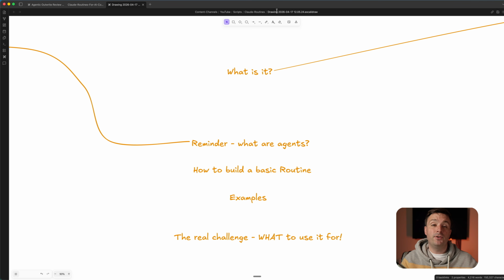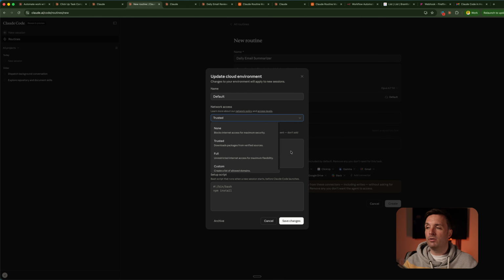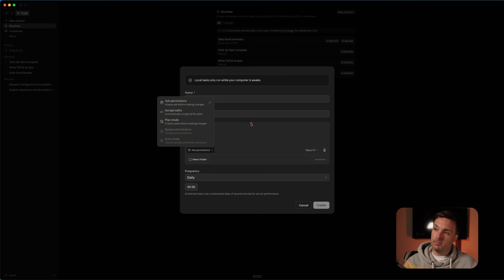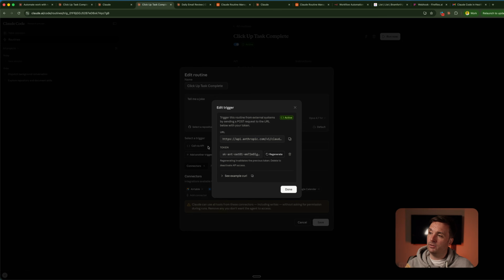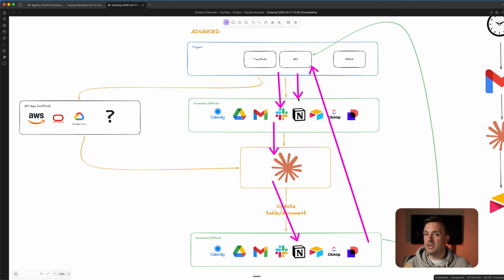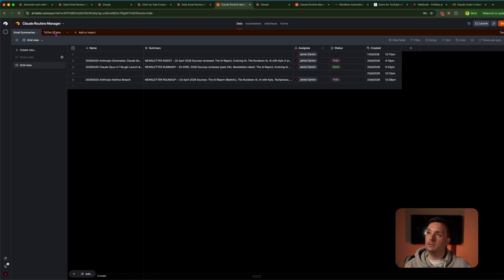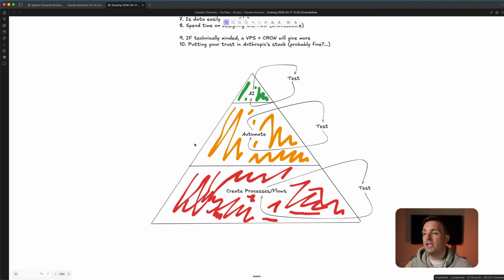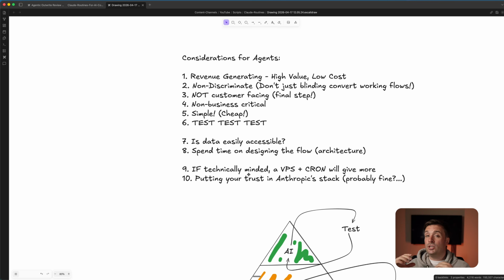Claude Routines Just Launched. Here's the Most Advanced Build Tutorial Yet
Claude Routines Explained: Build, Trigger & Chain AI Agents with Connectors & APIs

I explain Claude Routines as agents attached to triggers (schedule, API, or GitHub) that can run in the cloud and use connectors (official or API-based) to pull data and take actions.

I demonstrate building a basic schedule-based routine on the Claude web app, then enhancing it to one which outputs outside of Claude

We look at the comparison of creating routines in web vs desktop Claude apps.

I show API-triggered routines using ClickUp task status changes.

I also detail the real power opportunity right now with routines that nobody else is talking about: chaining routines via APIs.

Getting  automation triggering to another routine to generate.

Then finally, I cover the criteria for choosing agent workflows.

00:00 Introduction
00:38 What are Rountines?
02:13 What are Agents?
03:30 The Three Methods to Set up Routines
05:03 Creating a Basic Routine - Claude.ai Website
08:24 Adding Connectors to Claude
11:02 Setting up a Routine - Desktop App
12:33 Turn on auto mode on Claude Desktop
13:33 Intermediate Routines - Sending Output to a Connetor
16:18 API Triggers
18:50 Adding Additional Context on a Routine Run
22:54 Advanced - Chaining Routines Together
35:34 What to Use Routines For
42:49 Closing Remarks